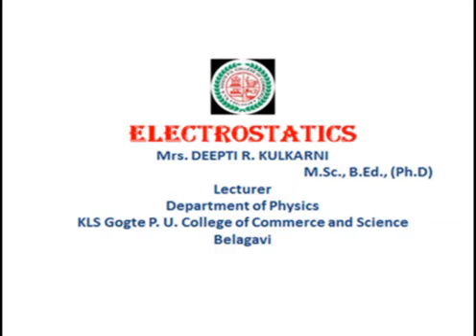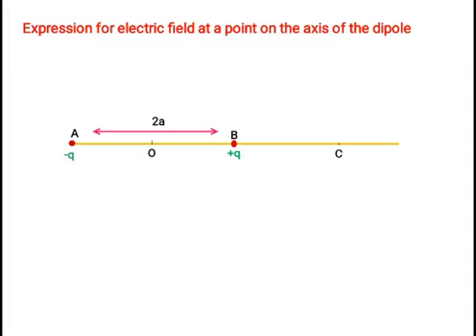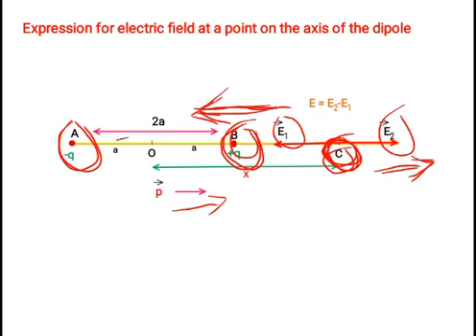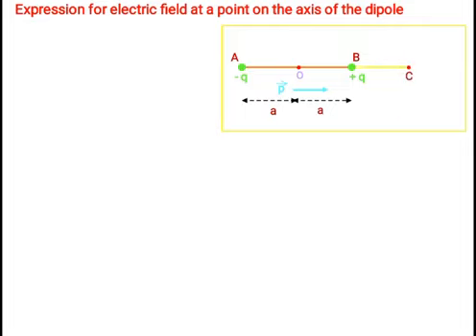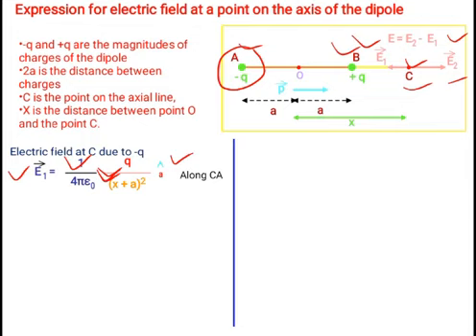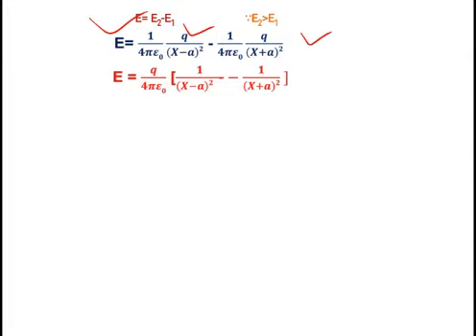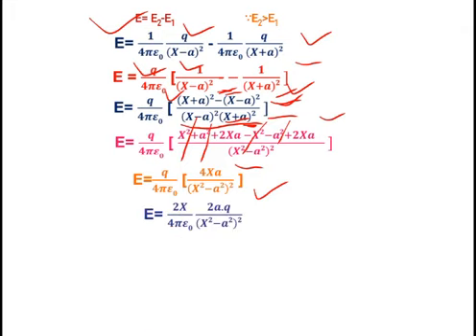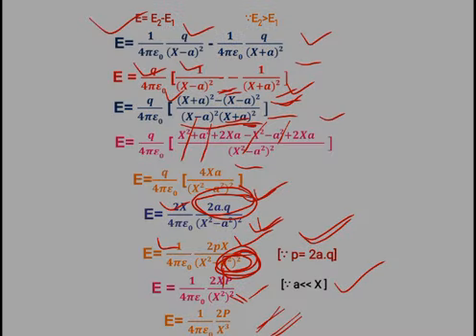By Prof D. R Kulkarni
Electrostatics Contd...